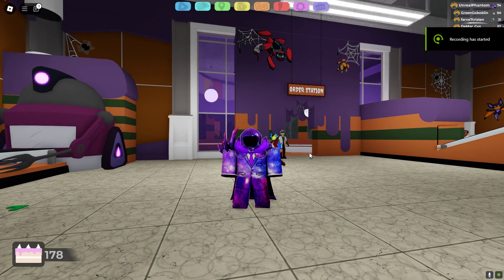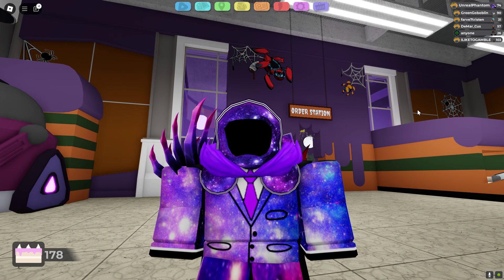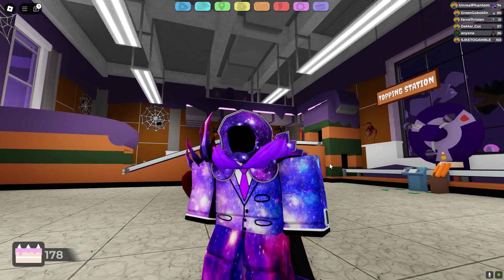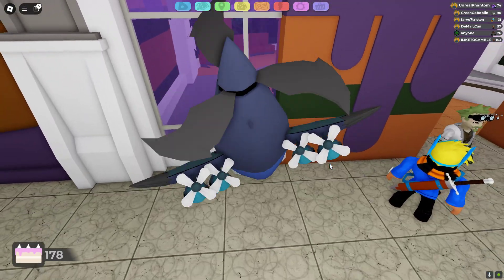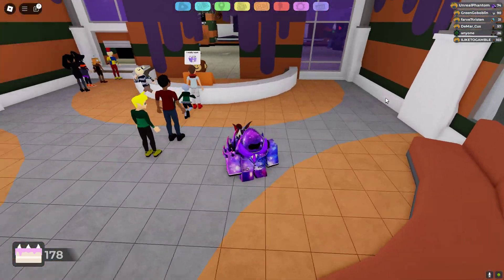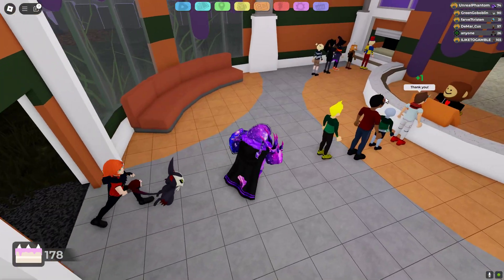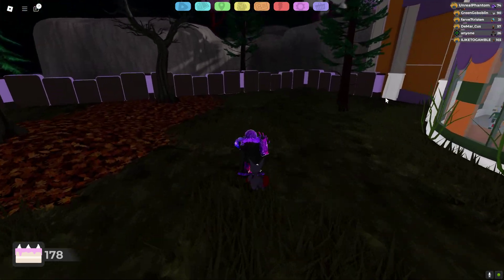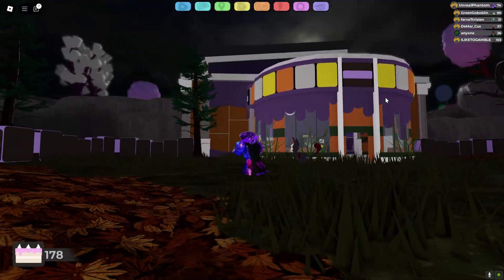Loomian Legacy Glitch - Getting Outside The Trick Retreat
- Not a very important game-breaking glitch but still pretty cool!